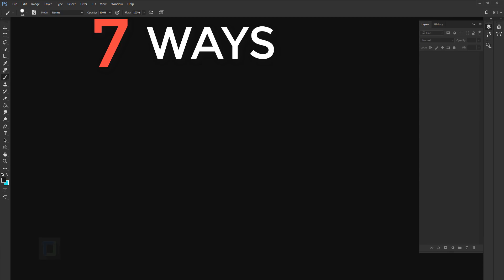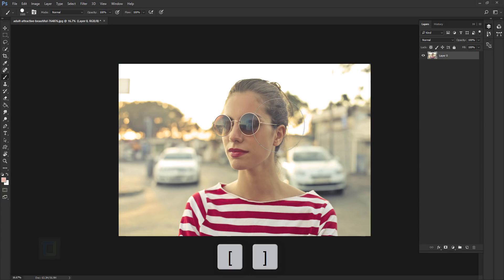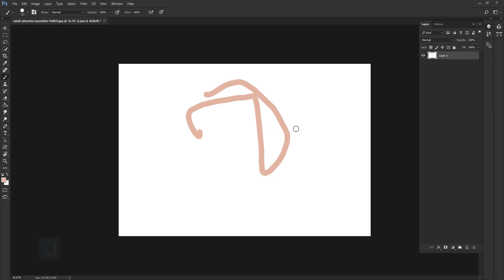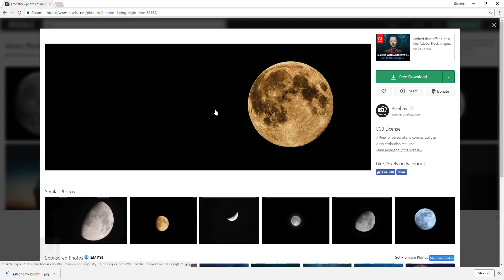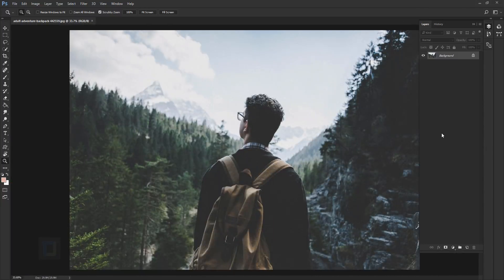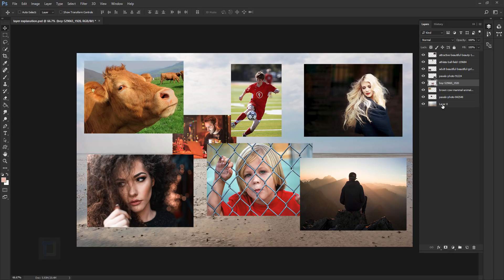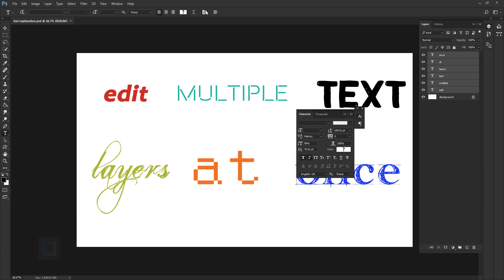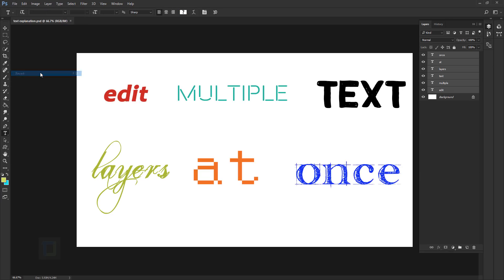How to work FASTER in Photoshop | 7 Tips and tricks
in this photoshop tips and tricks video we will see how to work faster and smoother. Everyone hates slowing down when they are lost into their project, so i am sharing my favorite 7 tricks that help me get faster in photoshop.

I have done my best to cover all the topics from photo editing to text editing. Also some tips for the people who are into digital painting and re touching.

Always remember its more important have smooth workflow in photoshop and not only fast. My goal is to help you enjoy your photoshop work and not get frustrated.

I hope you learn something from this photoshop tutorial, have a good day.